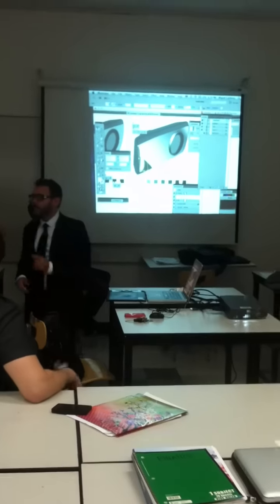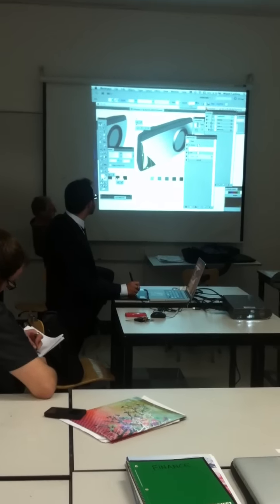Miguel C ai demo part12